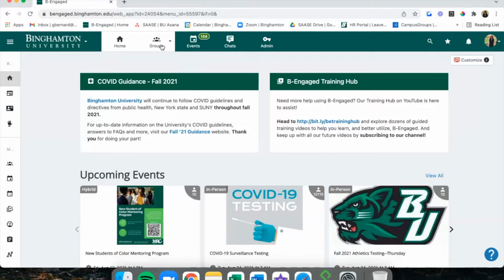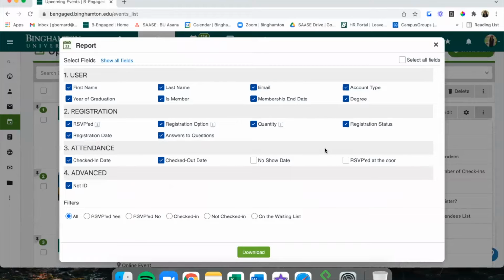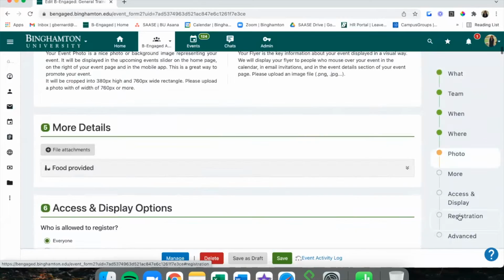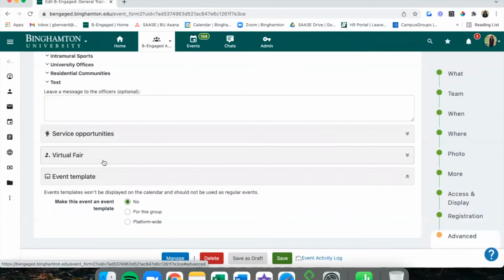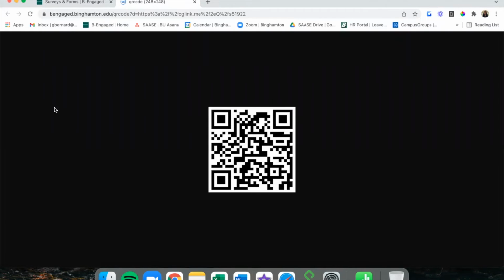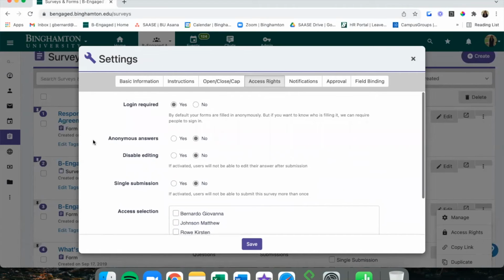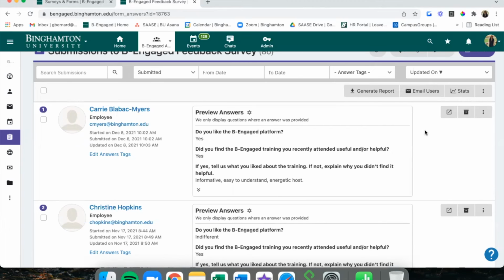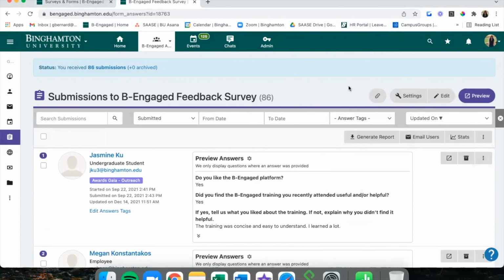B-Engaged: Event and Form Features (Full Training)